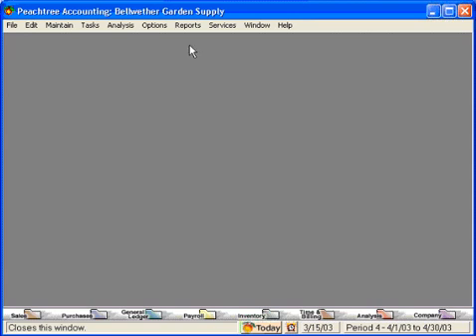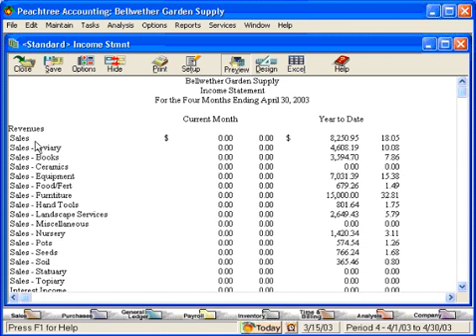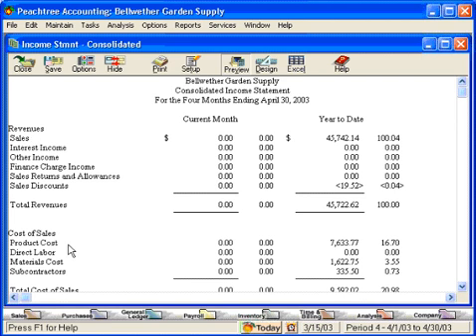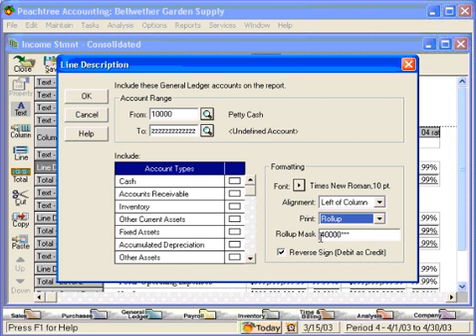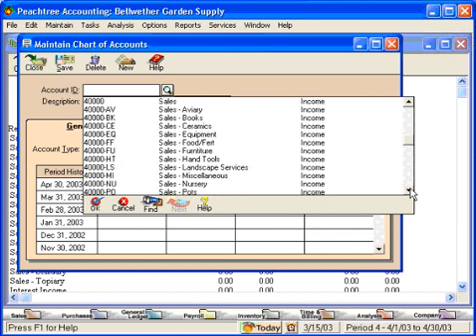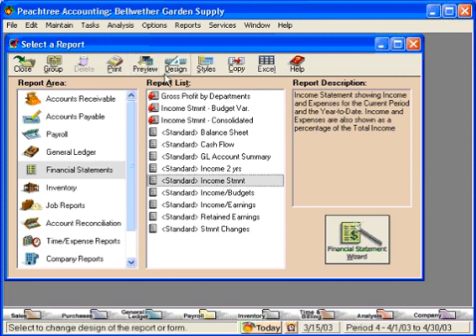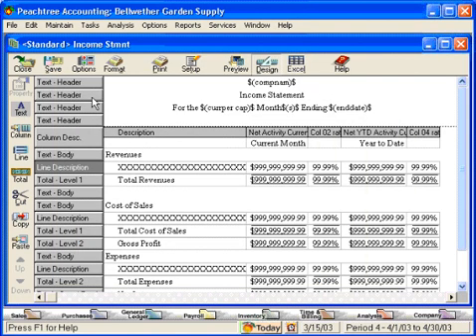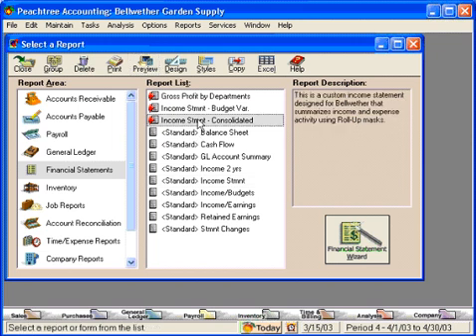2.1-4 Financial Statement Account Rollup Feature